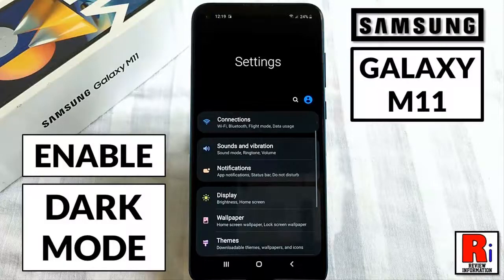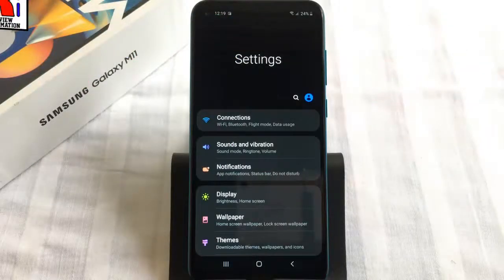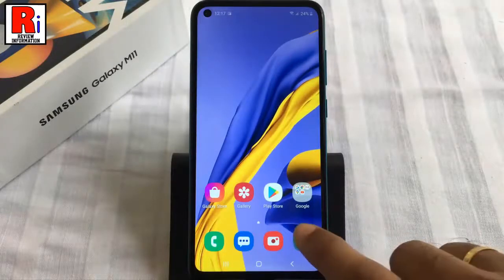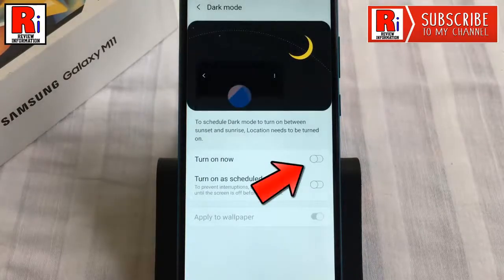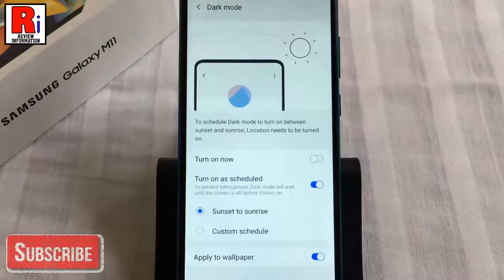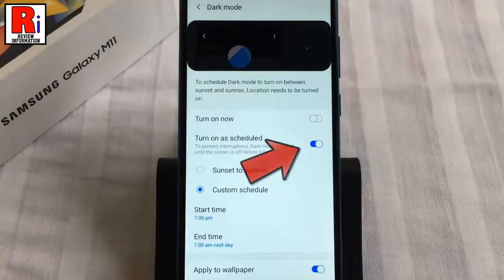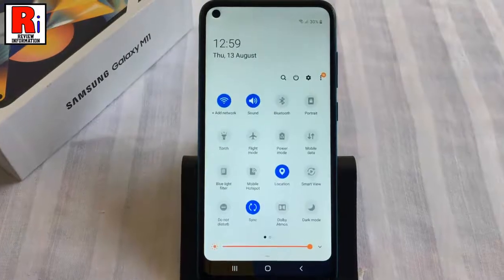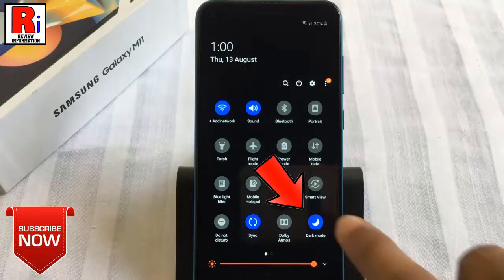How to Enable Dark Mode on Samsung Galaxy M11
In This Video I Will Show You, How to Enable Dark Mode on Samsung Galaxy M11 Smartphones.